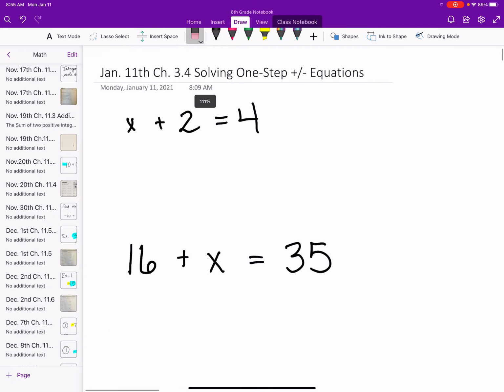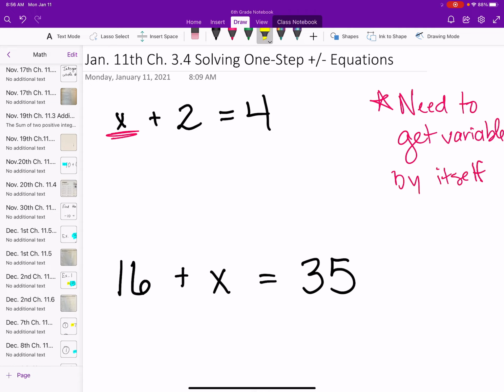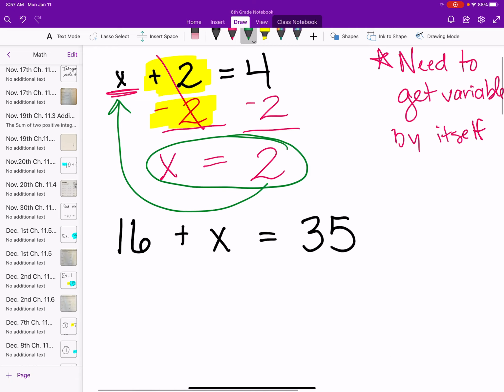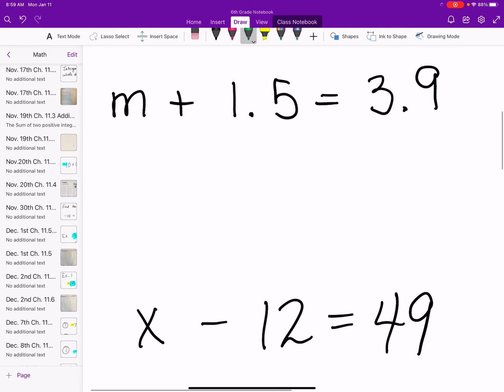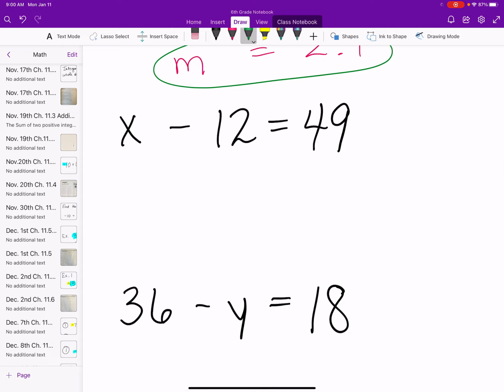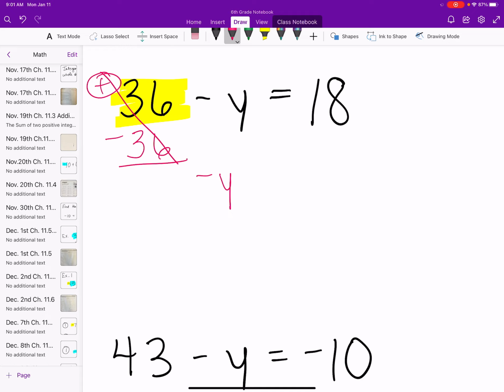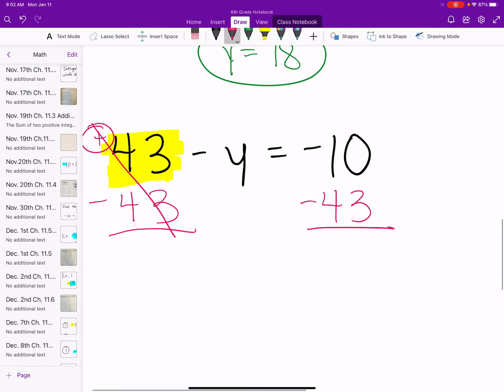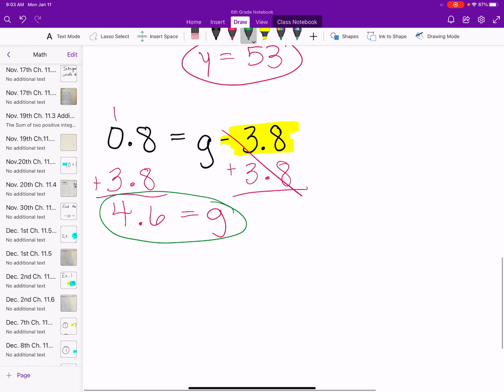Jan. 11th Ch. 3.4 Solving One-Step +/- Equations